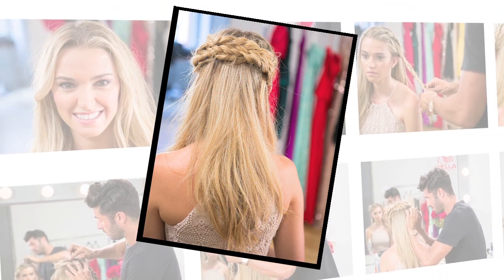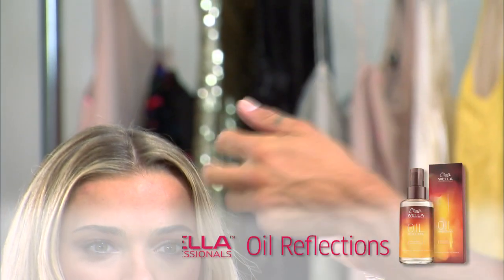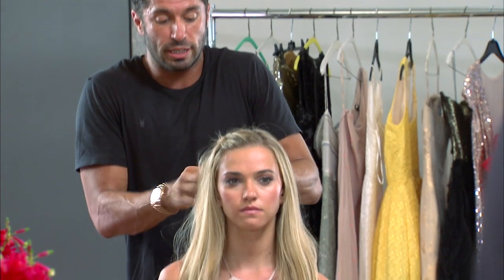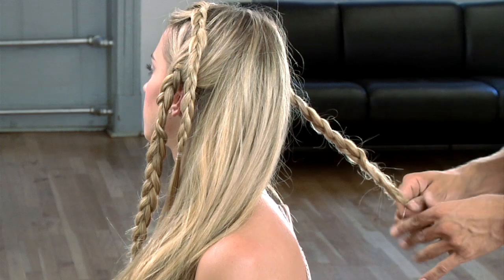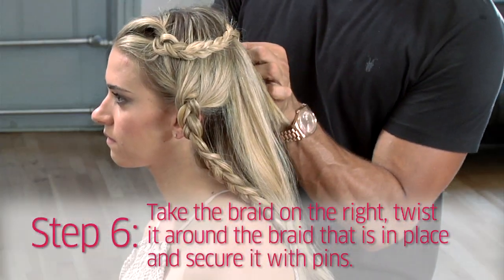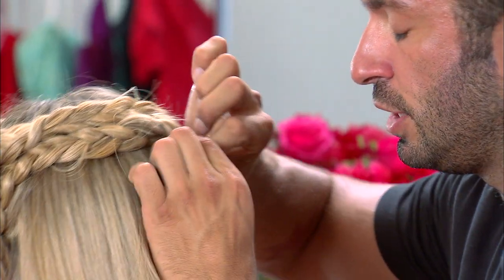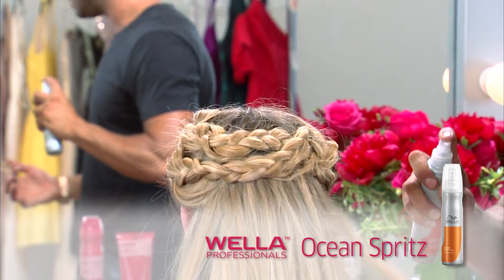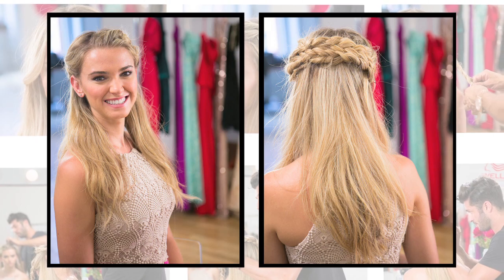Rent The Runway Presents: Andy LeCompte's Bohemian Braids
Wella Professionals Celebrity Stylist Andy LeCompte shows Rent The Runway his secrets for creating a perfect half up / half down hairstyle at home.